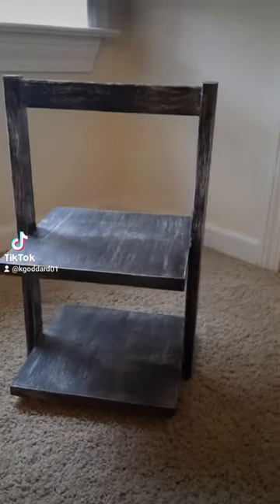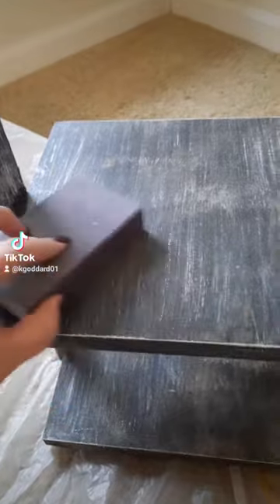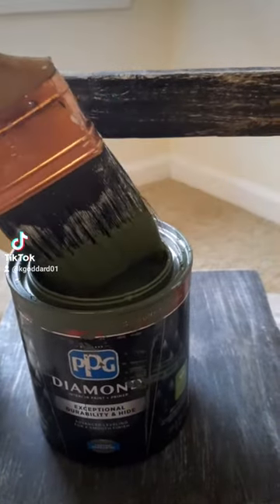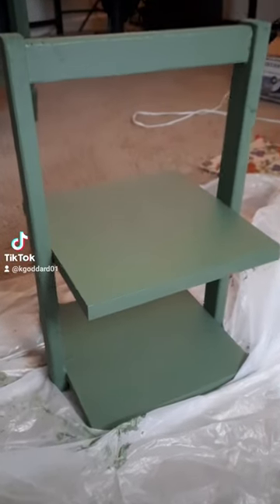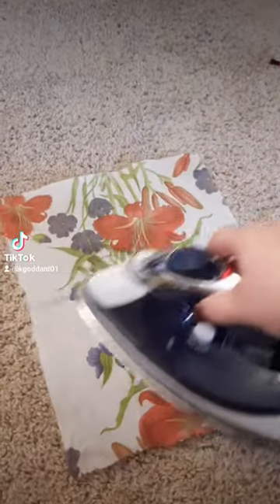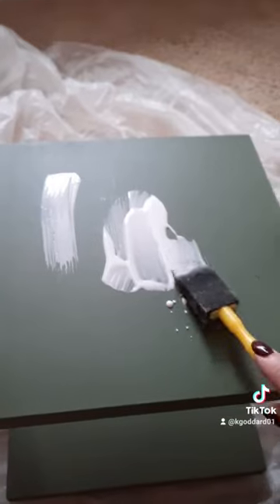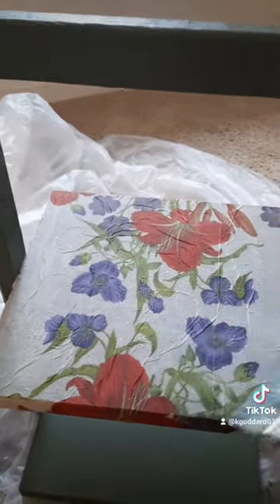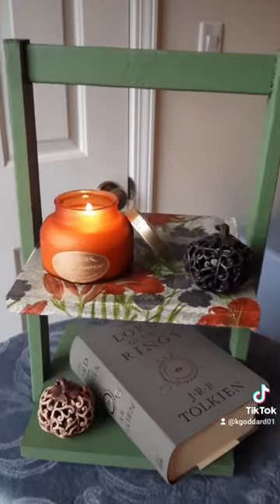Tiny Bookself Refinished With Flower Napkin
Picked this little shelf up from Facebook Marketplace for $10. After sanding and painting it I added a decoupaged flower napkin to the top shelf.